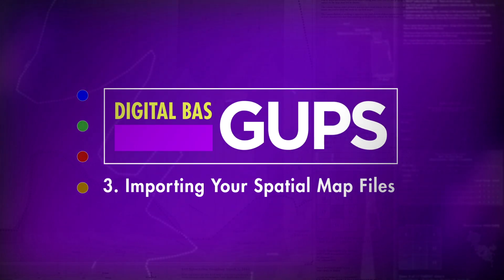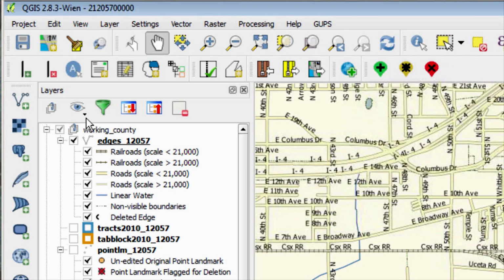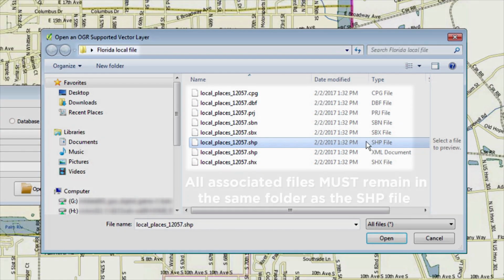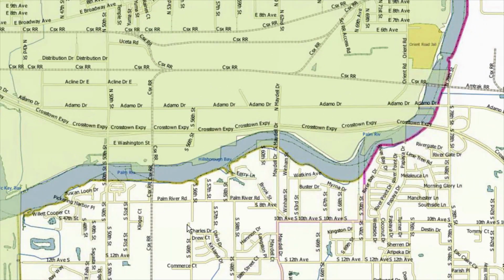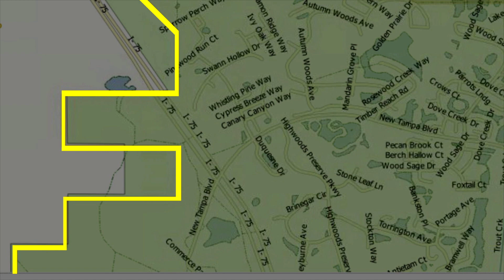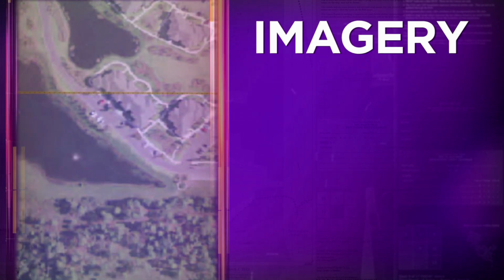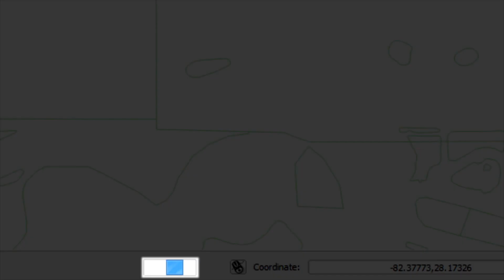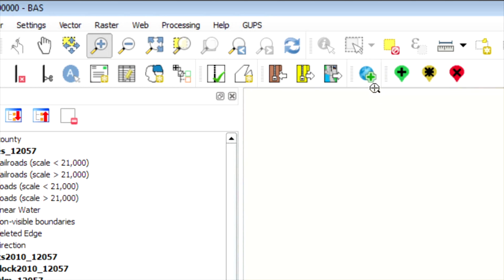BAS: Digital BAS-GUPS 3. Importing Your Spatial Map Files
This video demonstrates how to import digital map files, most commonly Shapefiles, and imagery into your BAS-GUPS project, and compare them to Census Bureau geography.

00:53 Accepted file formats for import into GUPS
01:16 Add Vector Tool (import digital map files)
03:20 Layer Properties (customize appearance of map layers)
04:06 Visual comparisons (turn layers on/off, navigational tools, map and color symbology, evaluate boundaries)
05:52 Comparing geography without digital maps & using “Imagery”
07:00 Add/Remove Imagery button